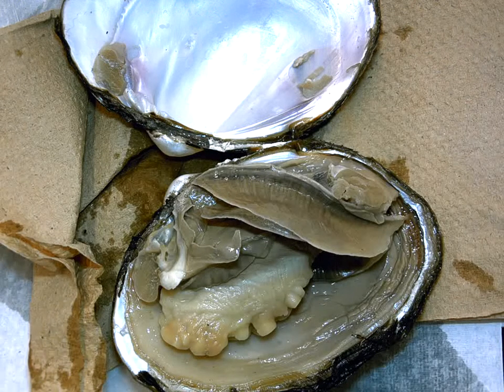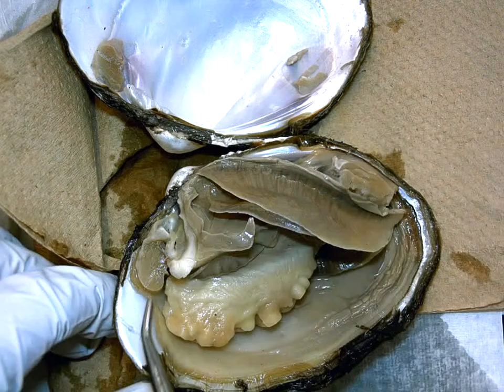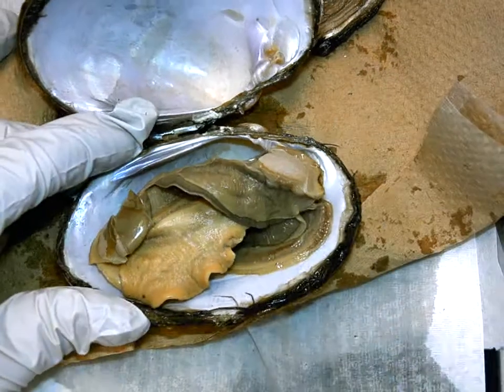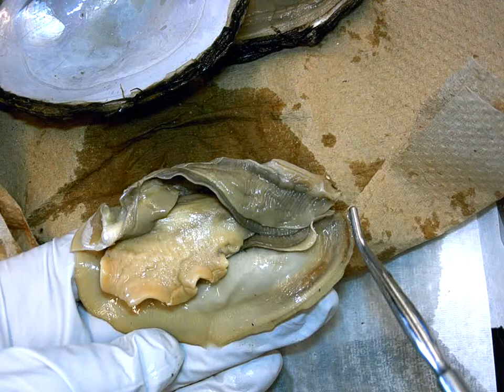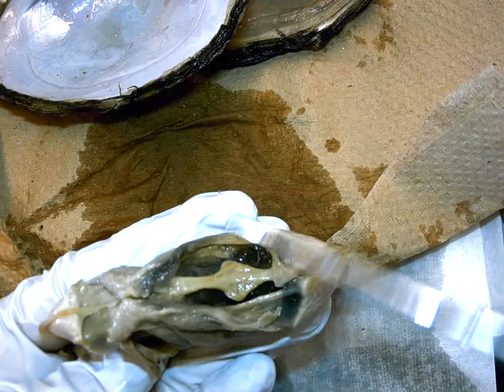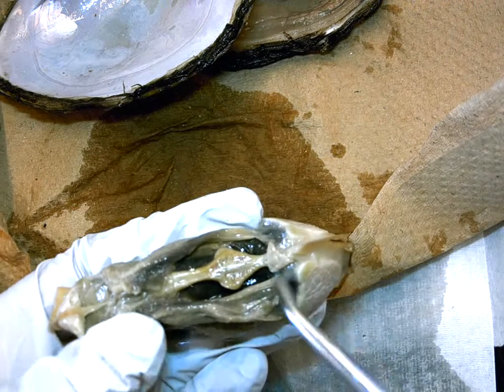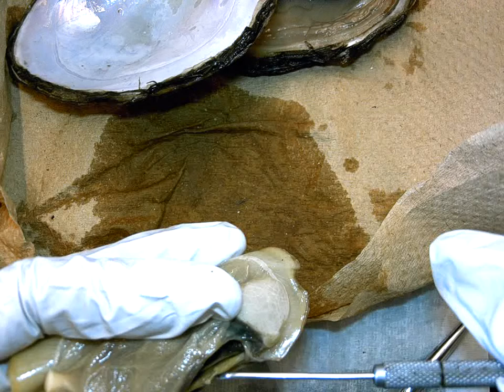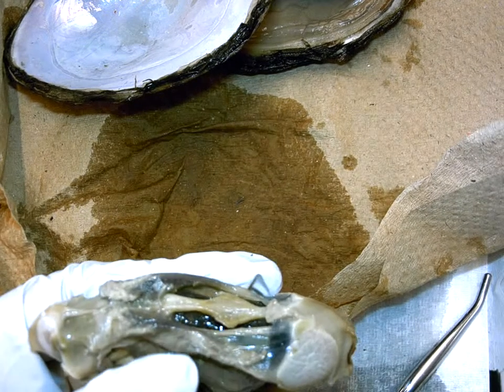Mussel Circulatory System